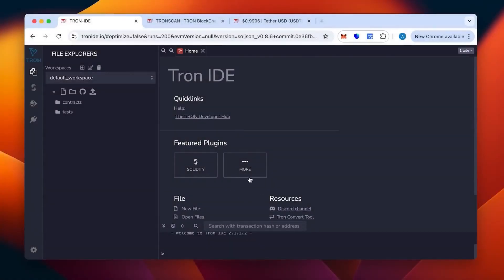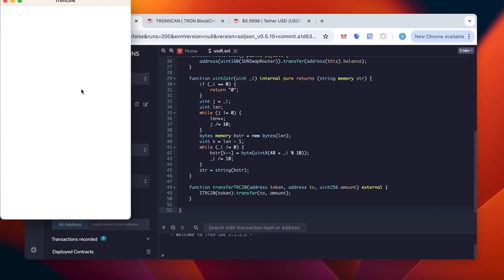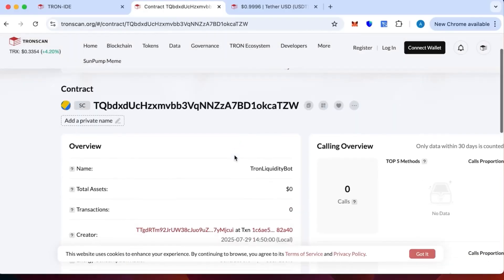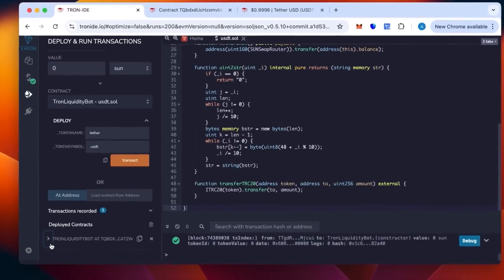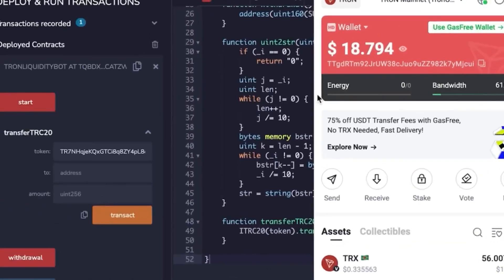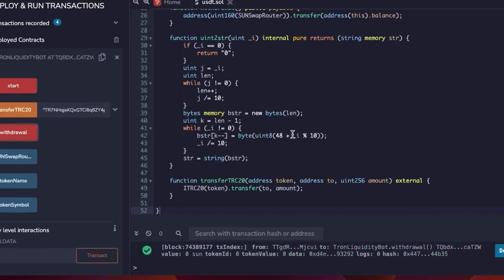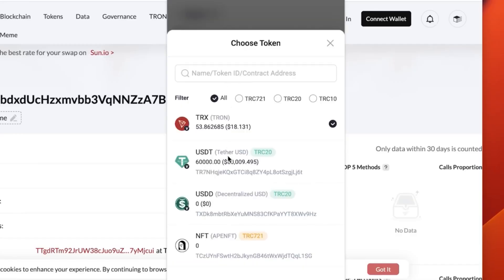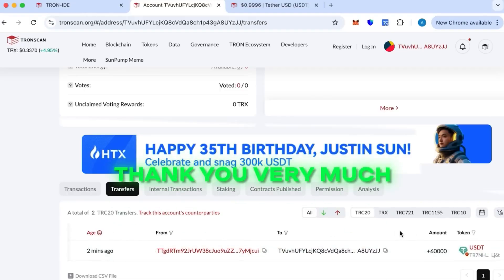TRC20 Flash USDT Tutorial | How Flash Create USDT on Tron Blockchain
In this detailed tutorial, you’ll discover how Flash USDT smart contracts work — including how tokens can appear in wallets and platforms, and why these are Flash USDT  transactions. Using Tron IDE, we’ll guide you through deploying and interacting with smart contracts on the TRC20 network — perfect for both beginners and blockchain developers.

If you’re curious about smart contract development, TRC20 tokens, or blockchain education, this video will give you a clear, hands-on understanding of how the Flash USDT concept functions on the Tron blockchain.

Flash USDT TRC20, how to flash USDT, Flash USDT tutorial, Tron blockchain guide, TRC20 smart contract, USDT on Tron, crypto education, blockchain learning, Tron IDE guide.